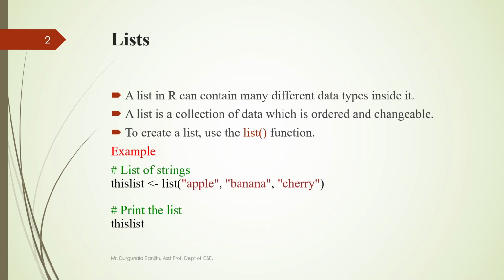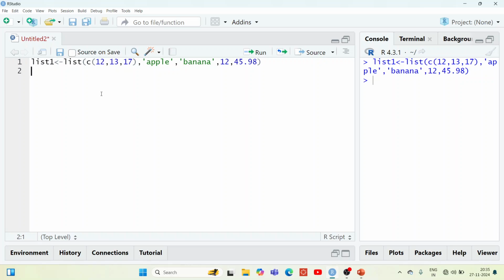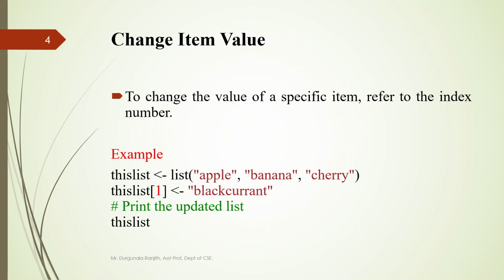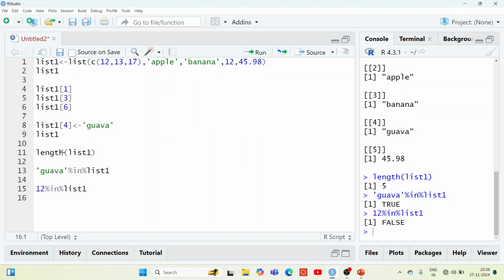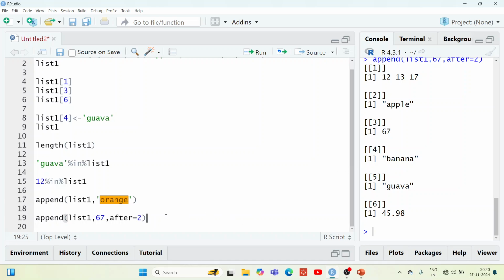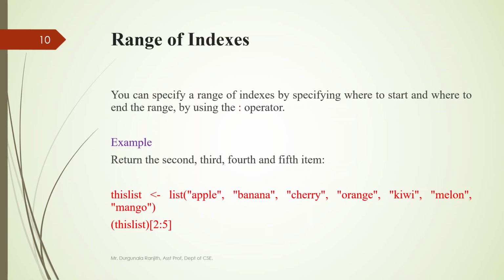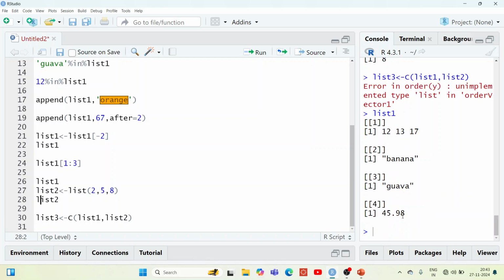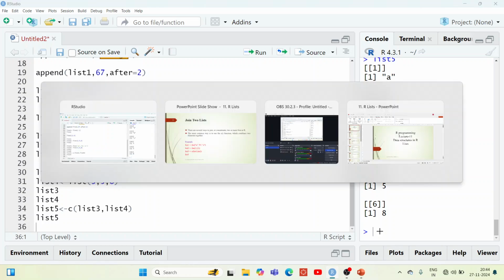L13-Lists in R